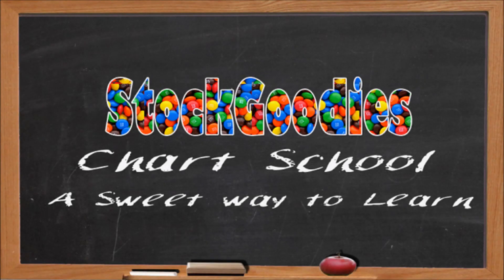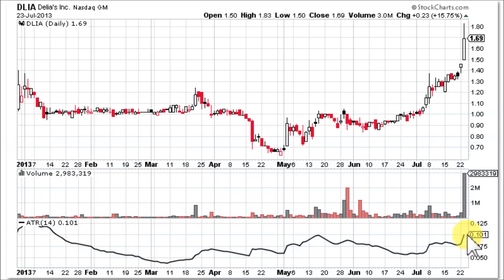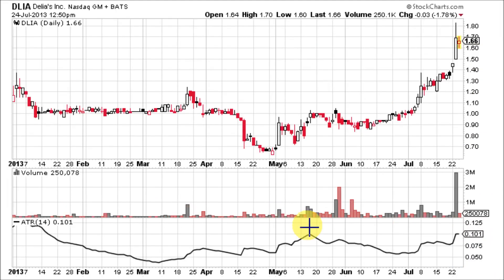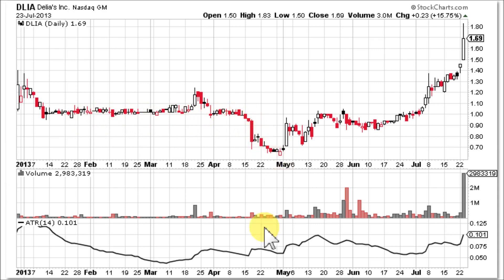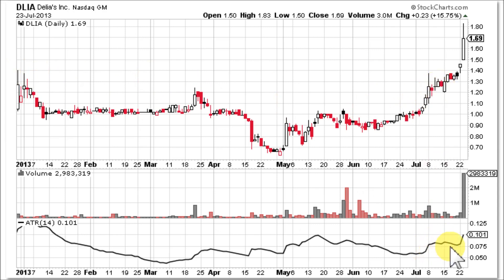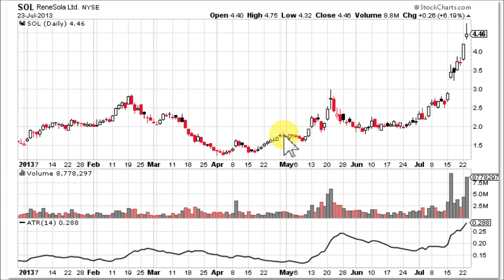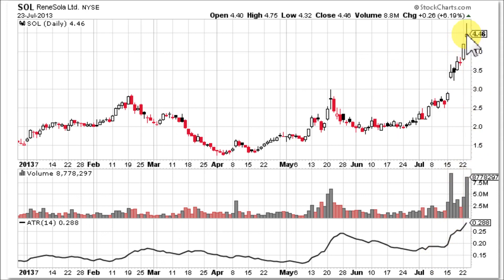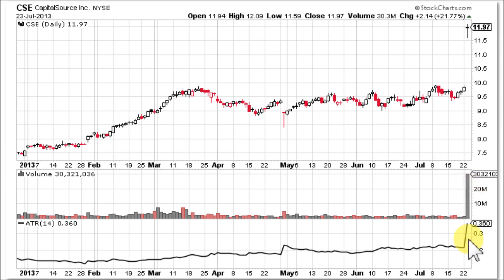ATR - Average True Range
This lessons describes Average True Range, and shows how it works on three chart examples.